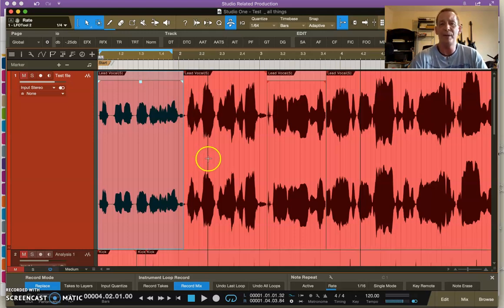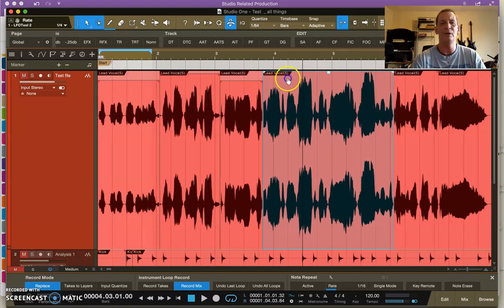Master Series 63; 1st Phase Processing 33, Compression/Expansion 2; Re-adjusting dynamics afterwards